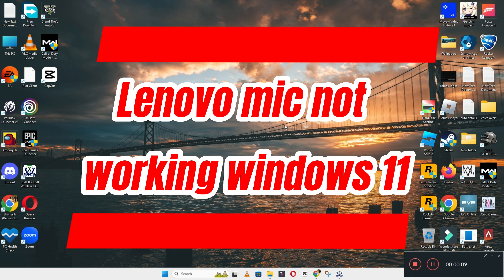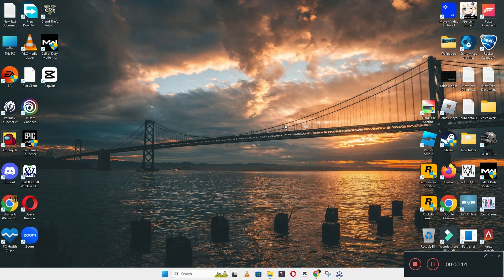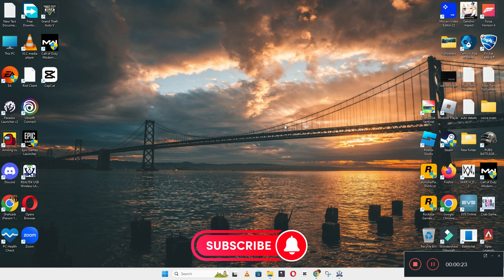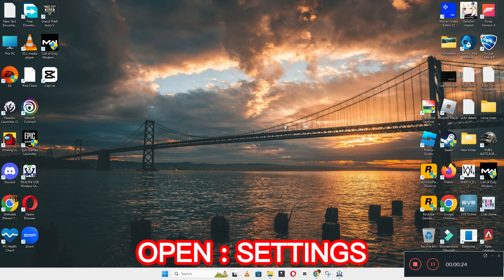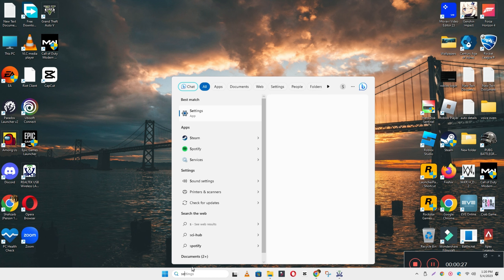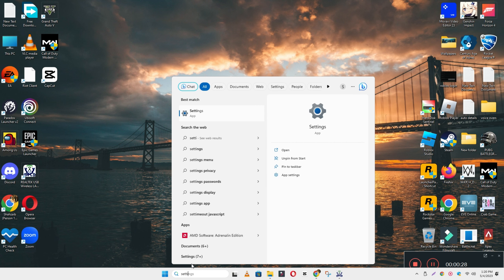Lenovo Mic Not Working Windows 11 {Easy Tutorial}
Lenovo Mic Not Working Windows 11